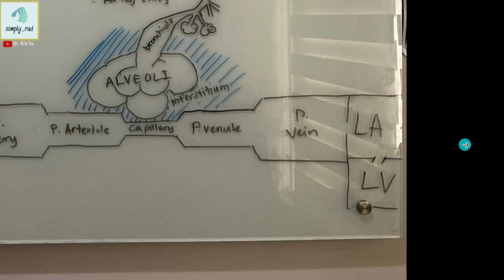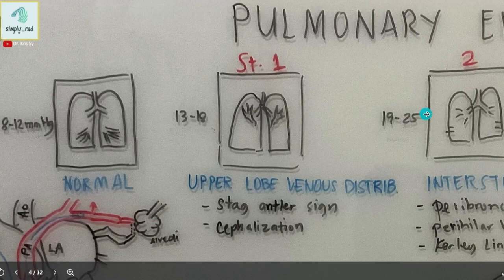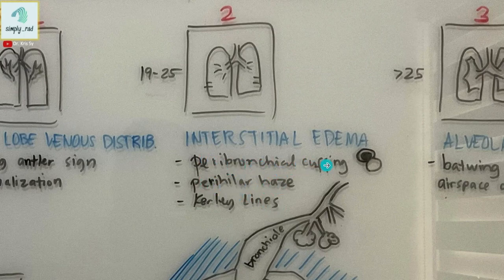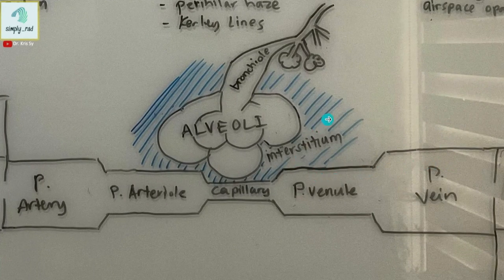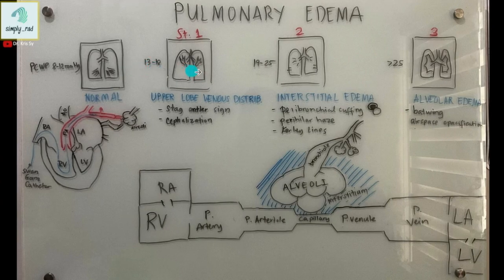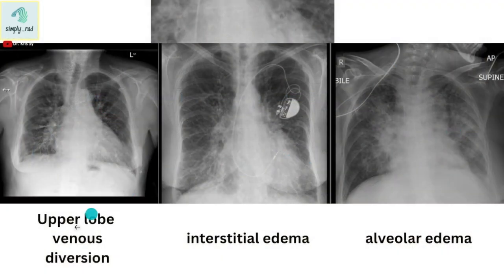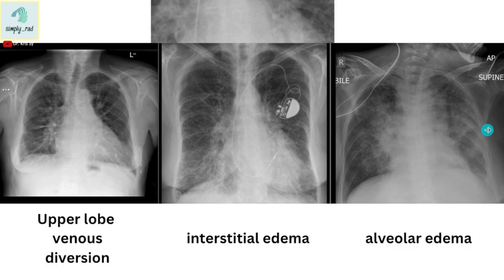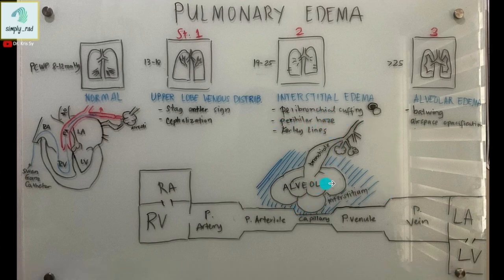Pulmonary edema in 5 minutes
Understand the basic pathology and the imaging appearance on X-ray